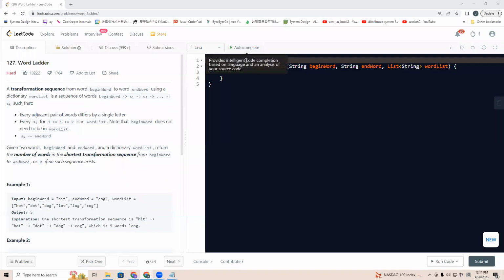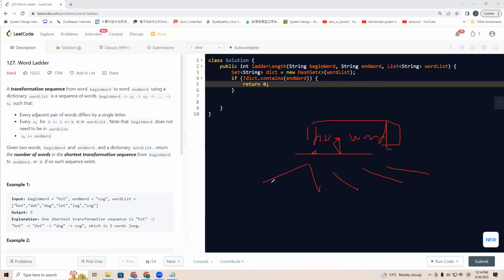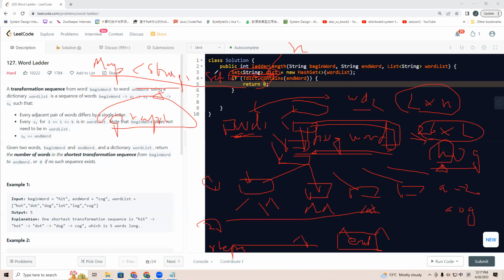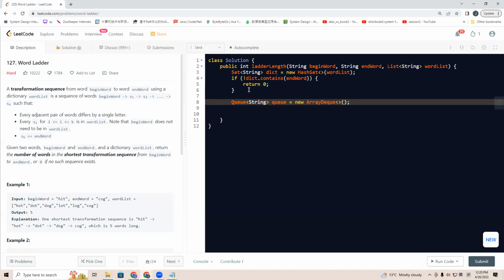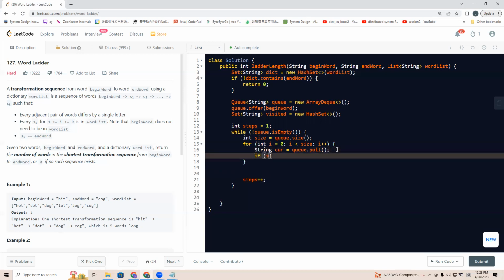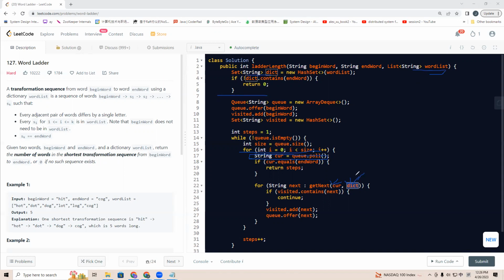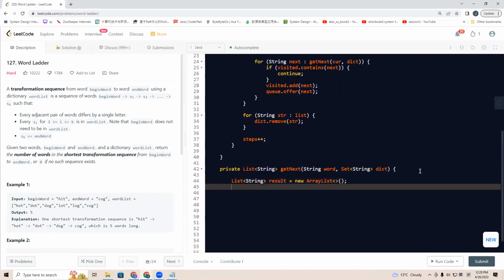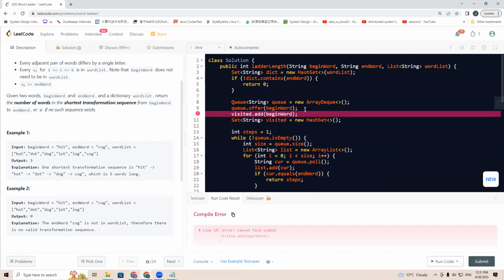127. Word Ladder